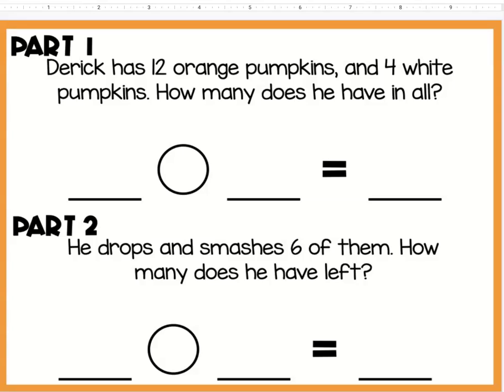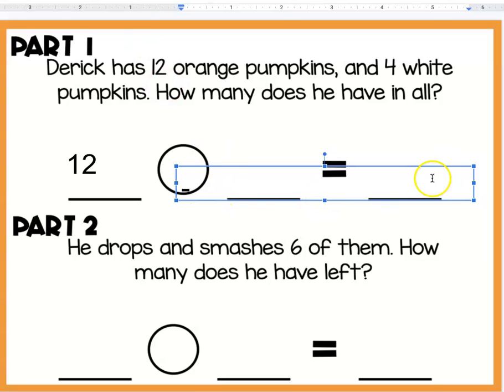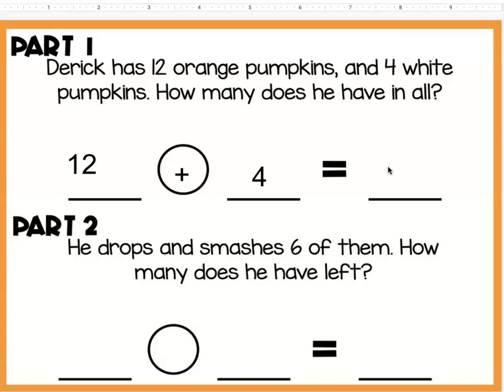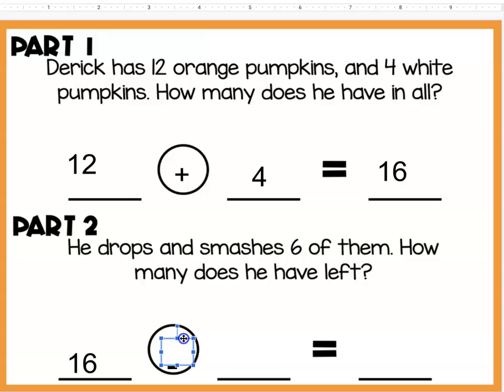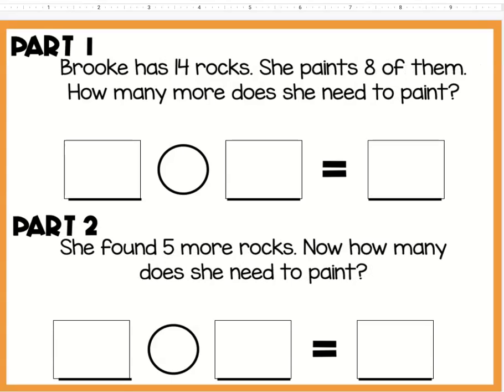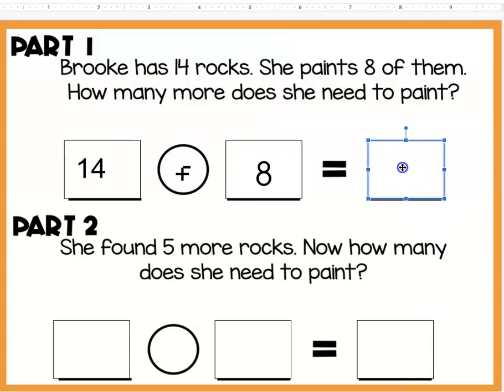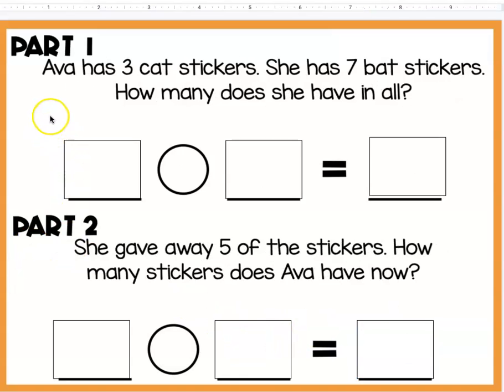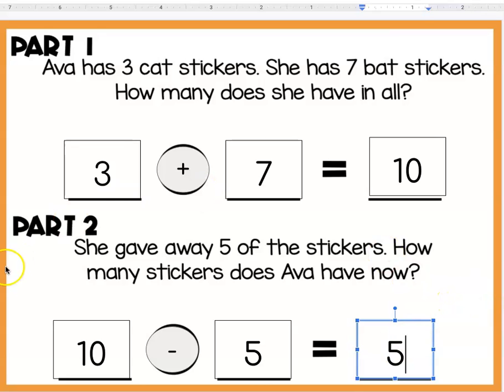Two Step Word Problems